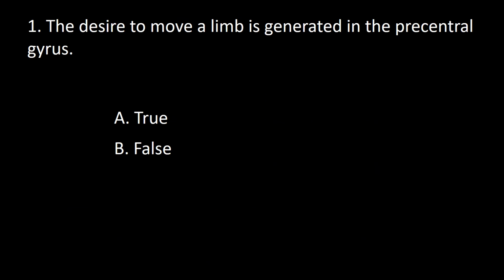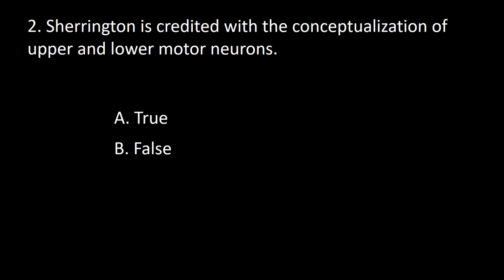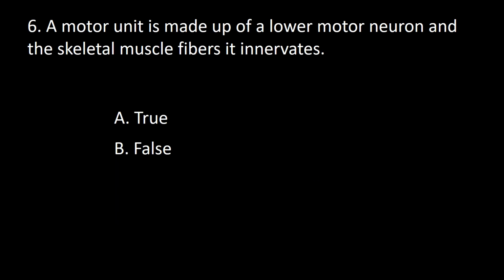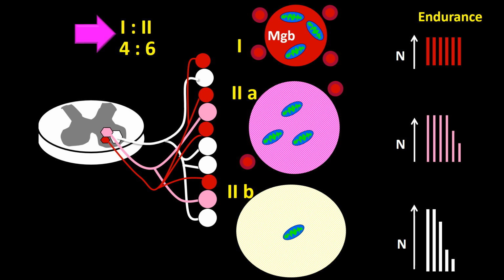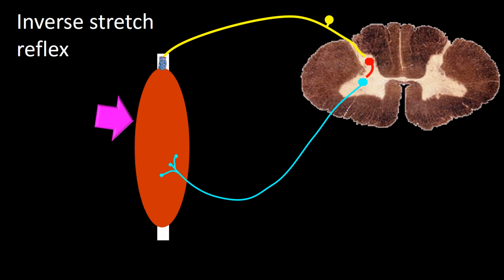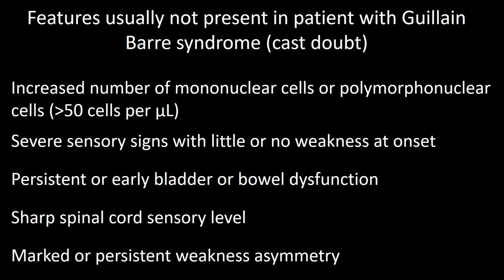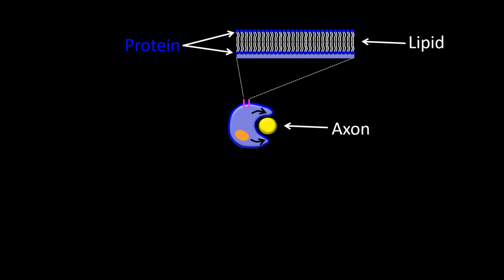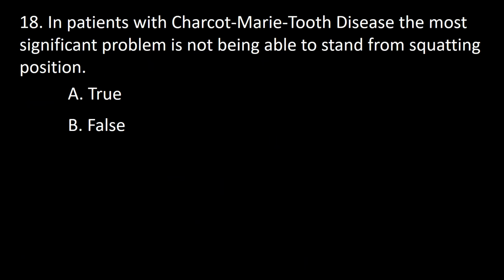Physiology of the Lower Motor Neuron and Spinal Reflexes 2025